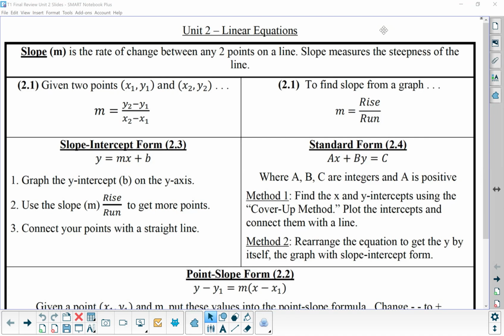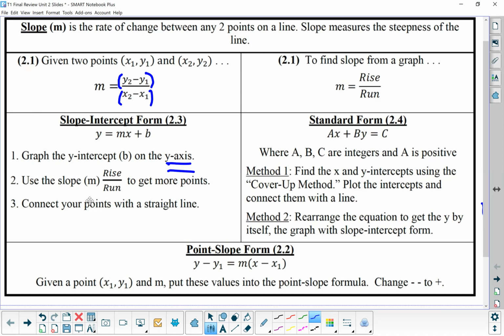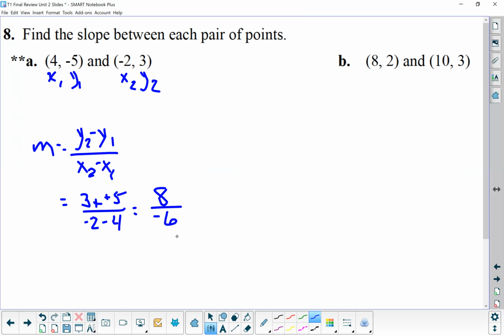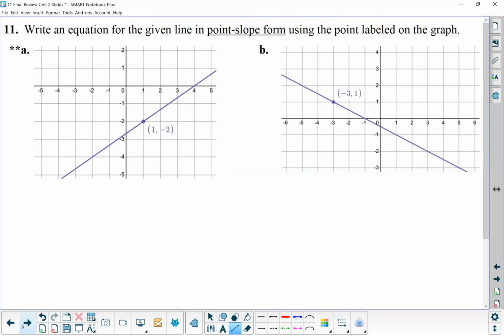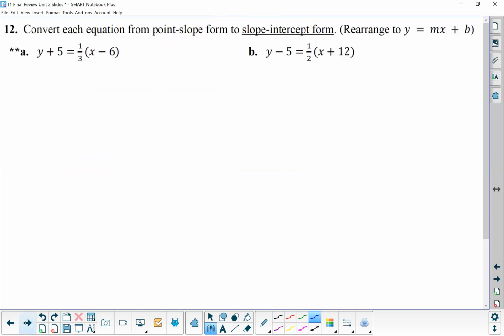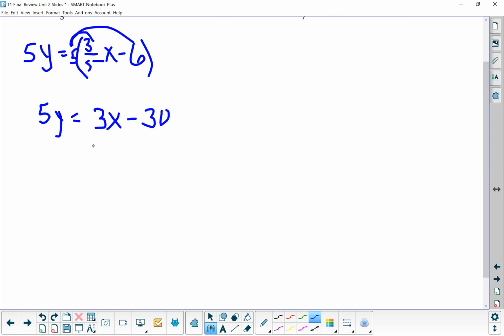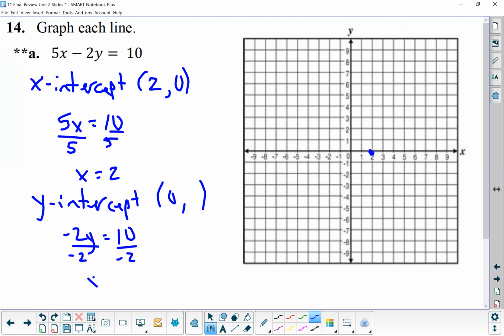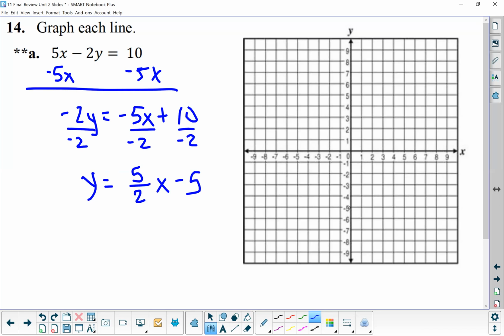Trimester 1, Unit 2 Review